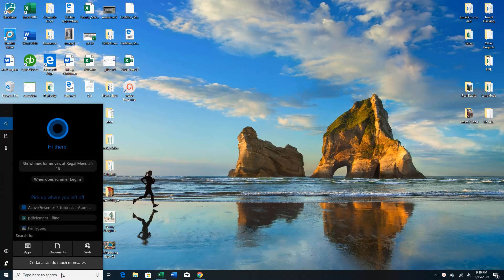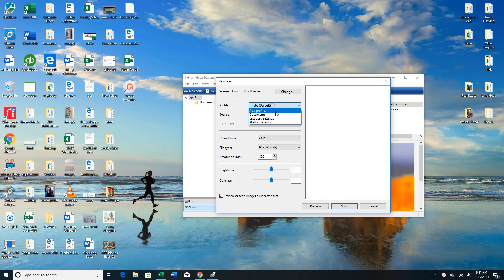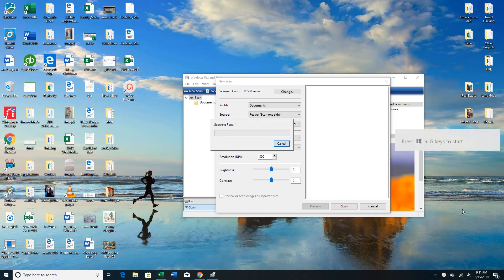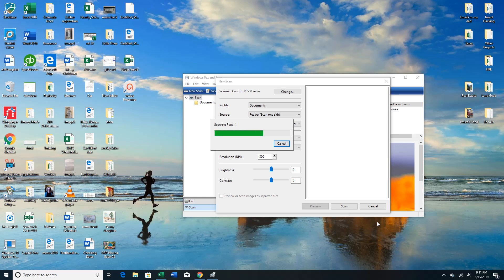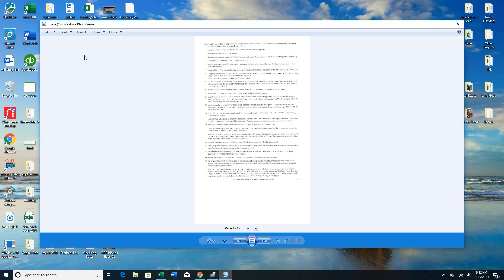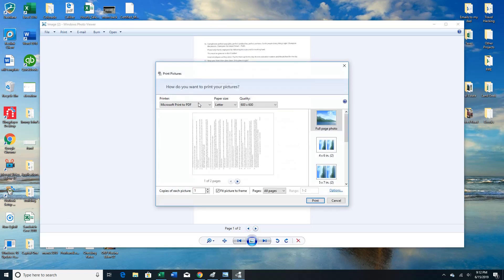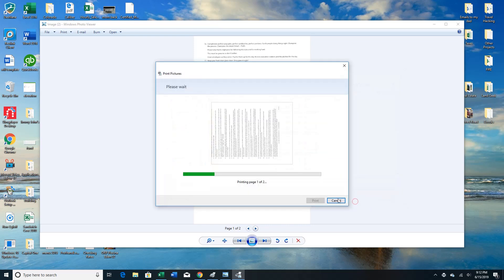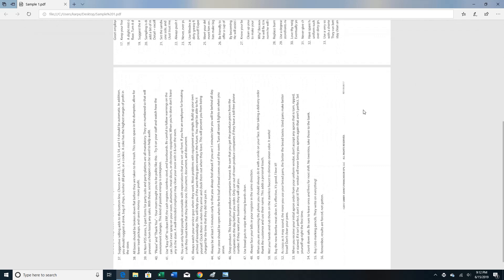How to scan multiple pages to PDF using Windows Fax and Scan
Here is a video on how to scan multiple pages to one PDF file using your home printer and Windows Fax and Scan. I couldn't find a video on how to do this so I created this one. Hope it helps!